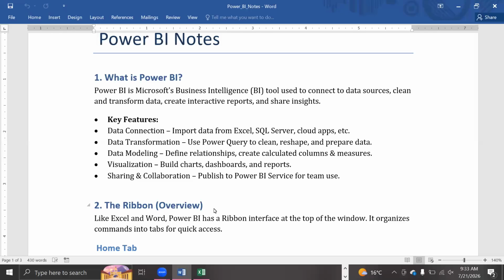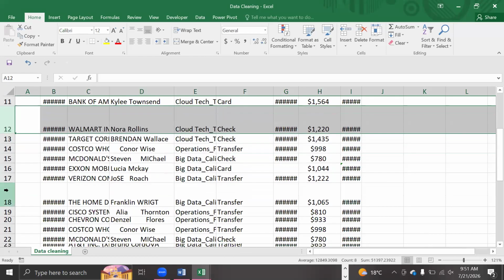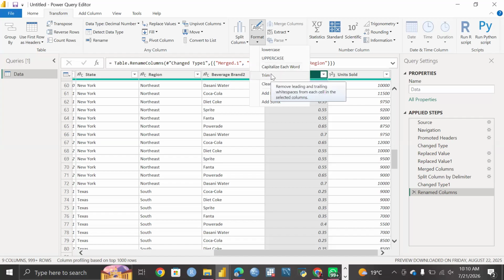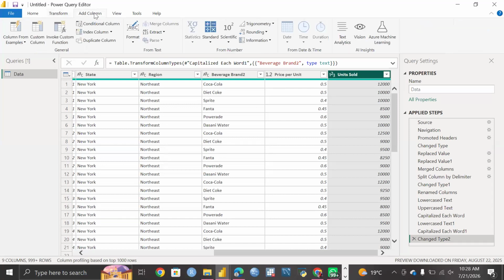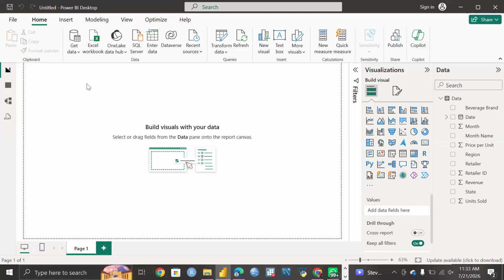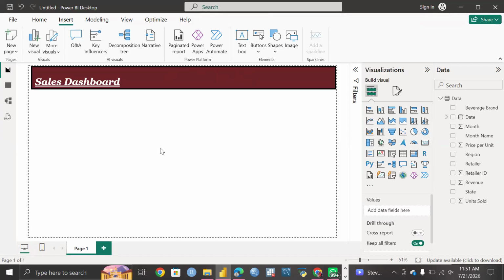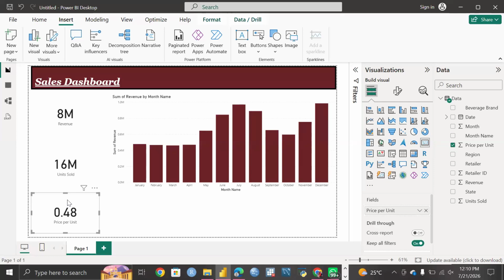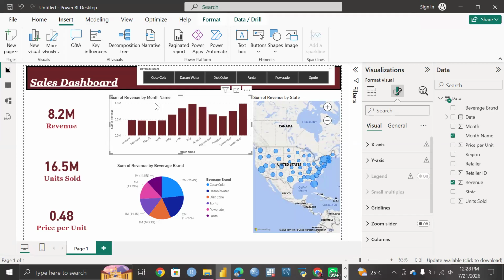Introduction to Power BI | Data Analysis Training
Ready to turn raw data into clear, actionable insights? In this Data Analysis Training session, we introduce Power BI and cover practical techniques for connecting data sources, building interactive dashboards, creating visualizations, and using key features to analyze and present your data effectively. Whether you are a beginner or looking to sharpen your Power BI skills, this session will help you understand how to transform data into meaningful reports and dashboards using practical Power BI workflows.👉 Don't forget to Like, Comment & Subscribe for more Data Analysis insights. For leadership training and consultancy:📞 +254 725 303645🌐 Vantage Africa School of Leadership Website